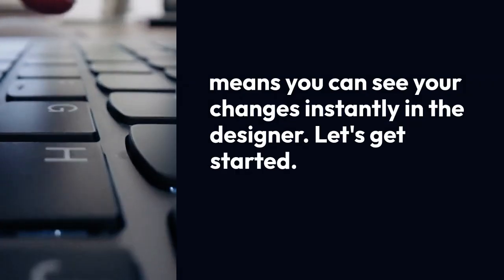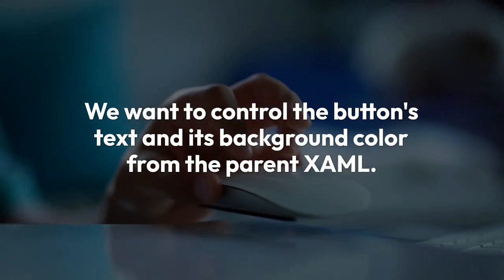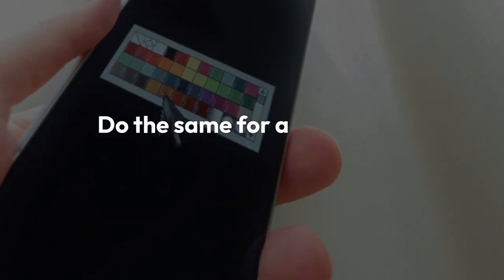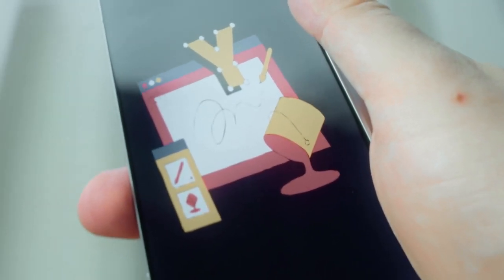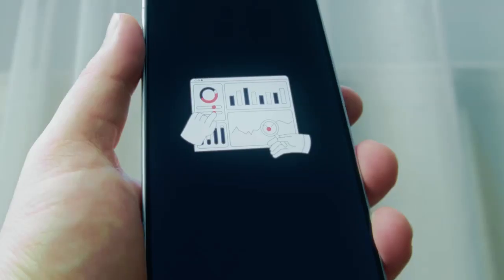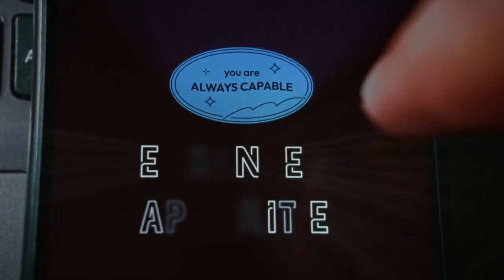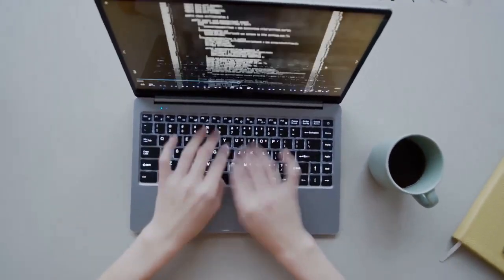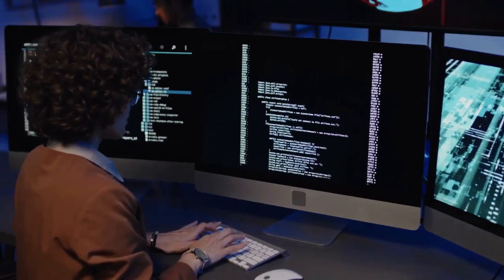Avalonia user control with design time XAML property setter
In Avalonia, you can set design-time XAML property values for user controls to improve the visual designer experience. This is achieved by using the `d:` (Design) prefix, similar to WPF. For instance, to display a sample `Header` text in the designer for a `MyCustomControl`, you would write `--local:MyCustomControl d:Header="Sample Header" /--`. The `d:` prefix indicates that these properties are purely for design-time use and are ignored during runtime, allowing you to visualize your control's layout and appearance with specific data or states without needing to instantiate the actual control with live data at design time. This enhances productivity by providing immediate visual feedback.